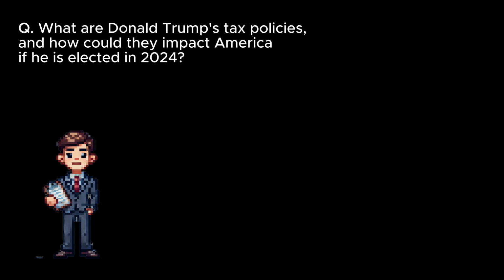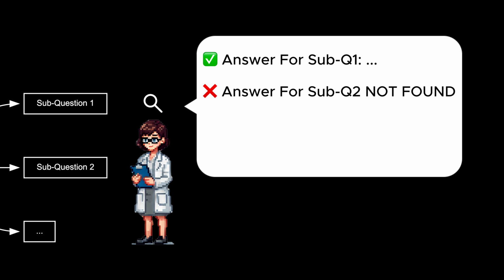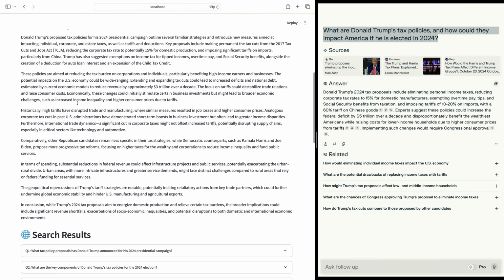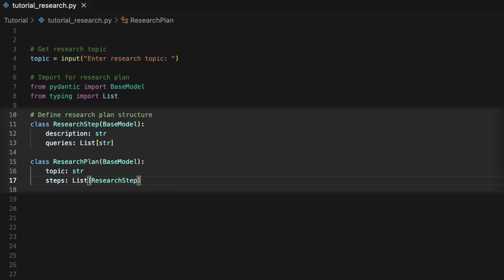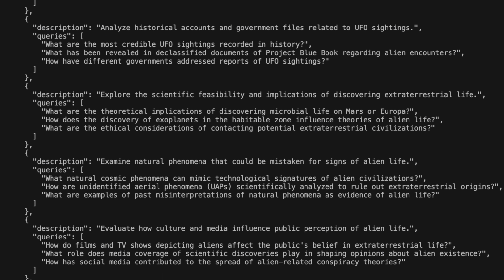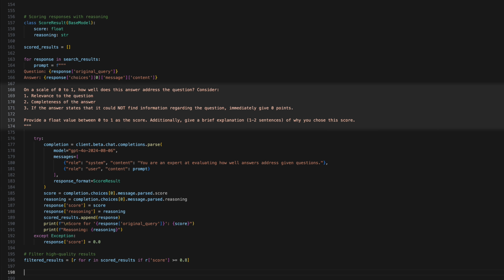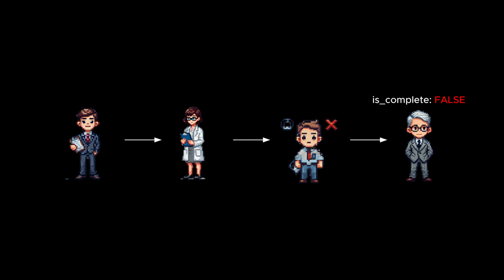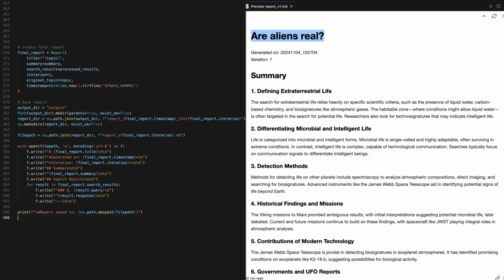Perplexity K*LLER Is Here - Build Research Team of AI Agents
Advanced tutorial of building a research team of AI Agents.